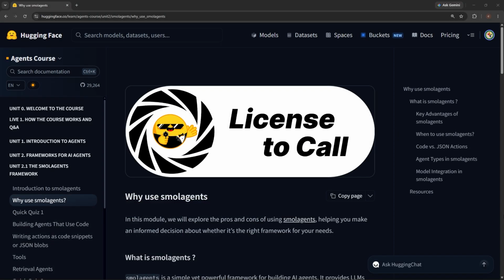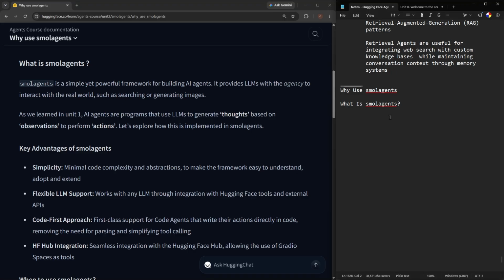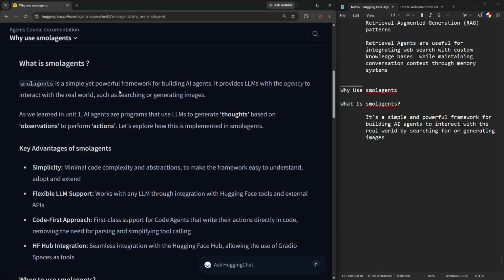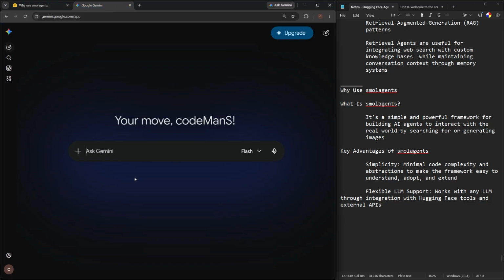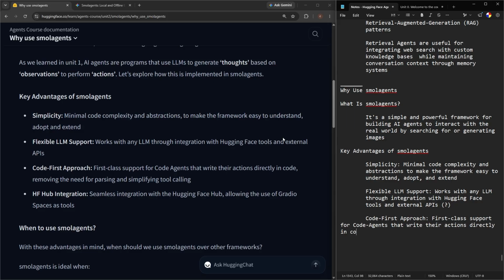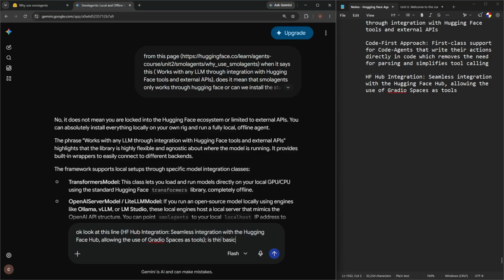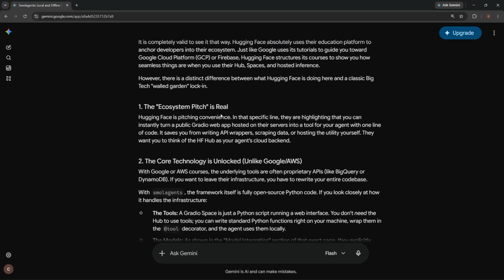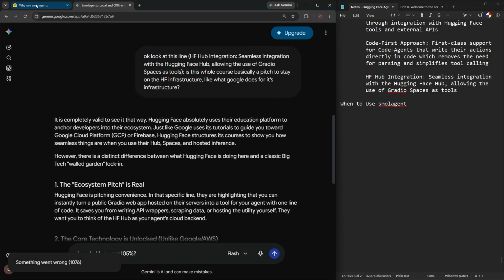Hugging Face Agents Course | Why Use smolagents - Part 1 🧠📂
We are advancing through our evaluation of Unit 2 with The smolagents Framework: Introduction to smolagents (Part 2). After establishing our core framework benchmarks, this build cycle shifts our focus from linear scripting workflows directly toward autonomous data synthesis.

Our primary objective is to deconstruct why a model cannot rely solely on its static internal parameters to solve complex, variable-driven production tasks. By building specialized retrieval architectures natively on Hugging Face’s runtime, we transition our execution loops away from brittle keyword searches and move toward structured context injection.

Demystifying Semantic Data Stores and RAG
As we integrate new data access tracks into our local IDE, we peel back the mathematical curtain on a vital industry architecture pattern: Retrieval-Augmented Generation (RAG). We dive into the low-level mechanics of how an assistant systematically searches external data banks:

The Fallacy of Exact Matching: Standard data structures locate records by checking for exact keyword variables or explicit identity indexes. If a user queries an asset using a phrase that doesn't align with the document's raw phrasing, a standard database completely fails to bridge the gap.

The Geometry of High-Dimensional Meaning: Advanced semantic memory systems solve this by converting raw text documents into a dense map of mathematical coordinates known as embeddings. Concepts with overlapping human context—such as car, truck, and vehicle—are algorithmically grouped closely together on a multi-dimensional grid based on how humans structure language.

Context over Consciousness: We expose the structural truth of how an embedding engine operates. The system holds no genuine awareness of a concept. Instead, it relies on linguistic distribution rules: terms that are routinely interchangeable across massive training documents share mathematically equivalent locations, enabling an agent to instantly surface the correct facts even when phrasing varies entirely.

Orchestrating the Multi-Agent Frontier
With our data injection pipelines stabilized, we expand our workspace into multi-agent systems. We examine the structural design patterns required to link independent models together, such as routing traffic smoothly between an isolated web-browsing agent and a local code-execution container.

The module highlights how these distributed specialized nodes use explicit conversational history buffers to maintain context while passing complex workloads across the cluster. We also look at the deployment of Vision-Language Models (VLMs), exploring how integrating spatial image-processing capabilities transforms an agent from a simple text reader into a fully context-aware browser engine.

A Critical Security Alert Targeting Python AI Agents
Operating custom retrieval and workspace tools locally demands immediate, defensive security awareness. The open-source registry space has been navigating a highly aggressive wave of automated, self-propagating supply chain attacks targeting key development libraries.

Malware strains weaponized by threat groups—such as the recent Miasma campaign hitting JavaScript environments and the Hades variant tearing through PyPI python packages—have evolved beyond simple typosquatting. These sophisticated worms compromise legitimate maintainer tokens through GitHub workflow vulnerabilities to inject credential-stealing payloads directly into mainstream AI, graph machine learning, and cloud infrastructure packages.

Once inside a local system, these payloads can execute malicious code automatically the exact moment an infected package is imported into a Python environment, scraping raw process memory to steal active cloud keys, SSH credentials, and active terminal variables. Running unverified dependencies or letting an unverified agent blindly execute unvetted code can actively expose your environment secrets and workstation logs.

The Technical Horizon: Evaluating Core Platform Advantages
We have cracked open the geometry of semantic search maps, verified the routing logic of multi-agent grids, and exposed the highly aggressive development risks targeting local execution workspaces.

With our code sandboxes heavily isolated against startup hooks, we are ready to analyze the functional tradeoffs of this library against other frameworks. Up next, we enter our next crucial analysis block: Why Use smolagents?

Audit your package initialization hooks, wrap your vector stores securely, and we'll see you in the next section!